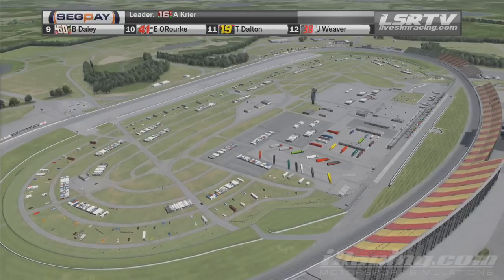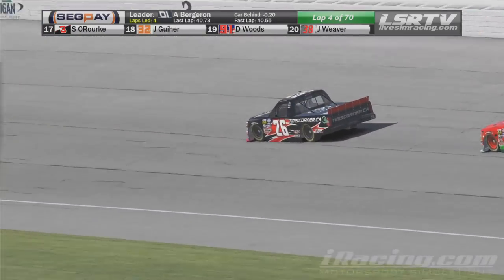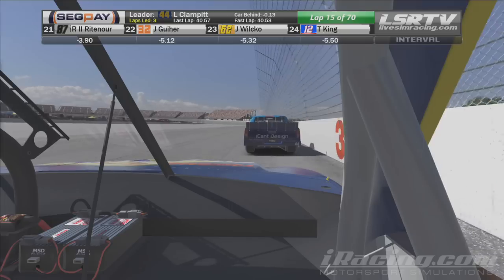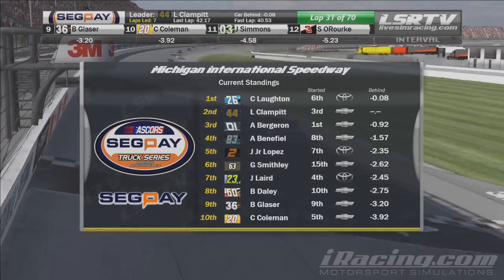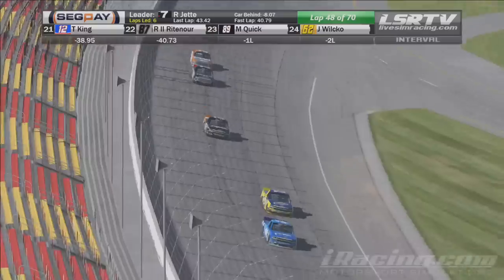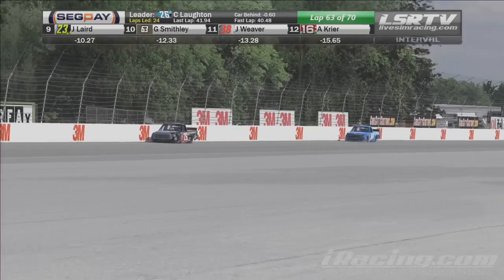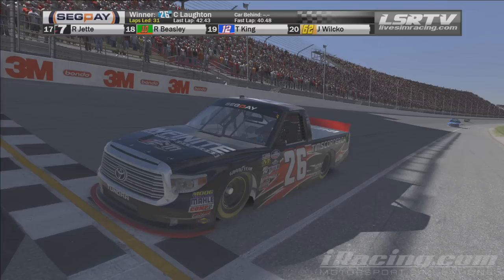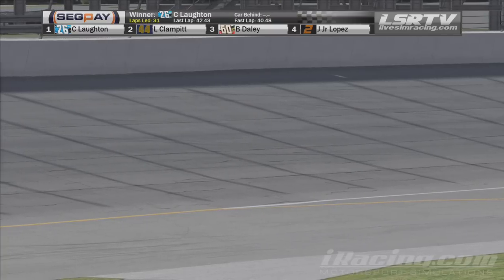ASCORS SegPay Trucks Series: Michigan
Join LSRTV each week as we bring you some of the best racing leagues on iRacing. For more information you can check out the website along with the broadcast schedule